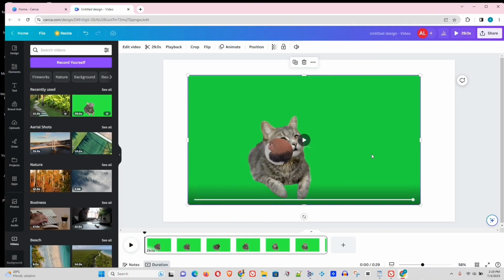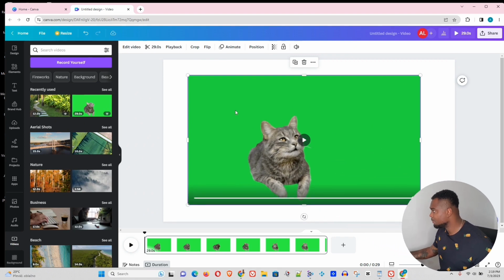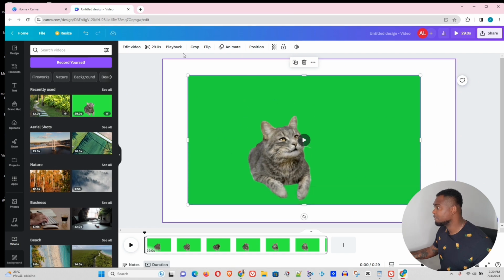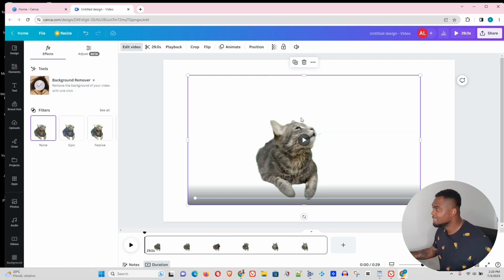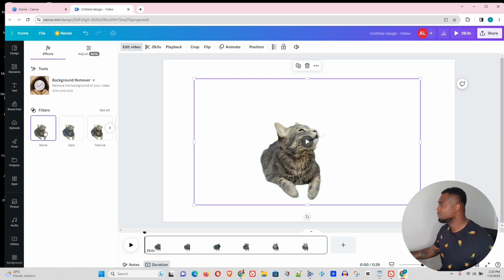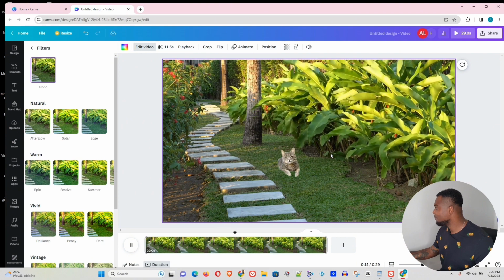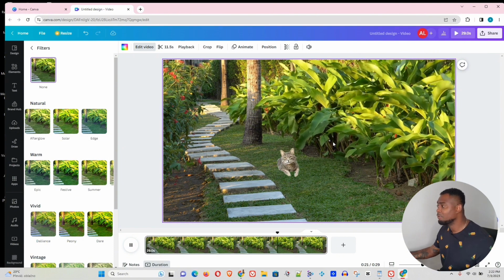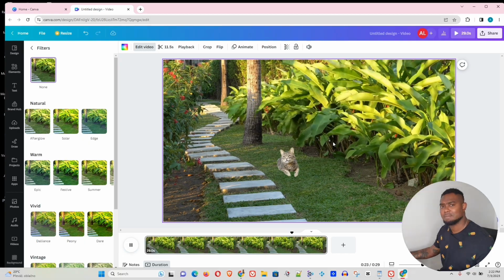How To Remove Green Screen In Canva | How To Remove Video Background (1 EASY CLICK)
In this video, I will show you step-by-step how to remove a green screen or background in your videos/pictures using a new feature in Canva called BG Remover.

Please note that this is a Canva tutorial for beginners, so if you are just getting started with Canva, then this video shows you how to use Canva.

👉 Canva tips
👉 Canva tutorial